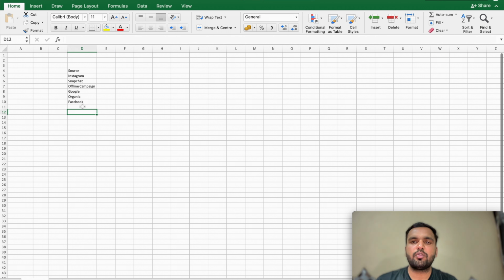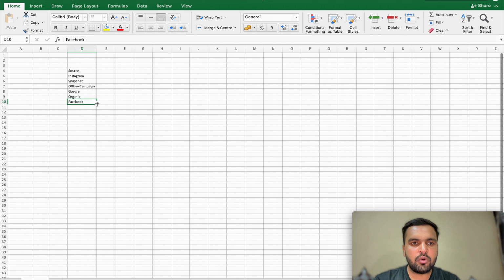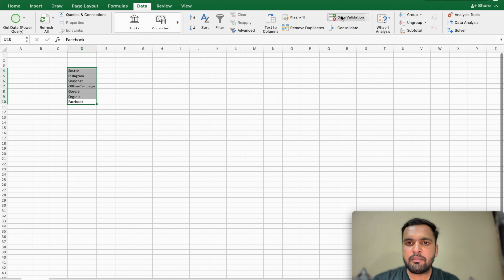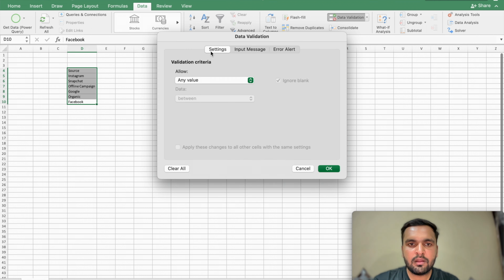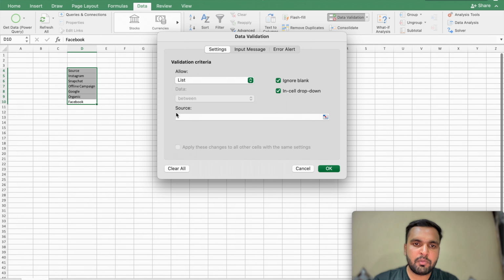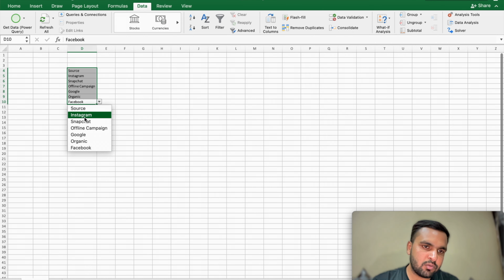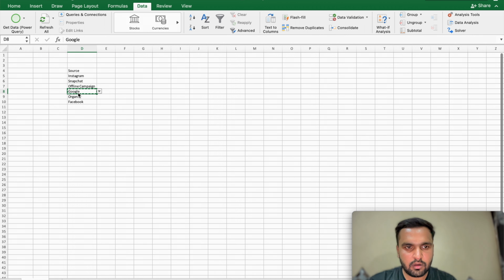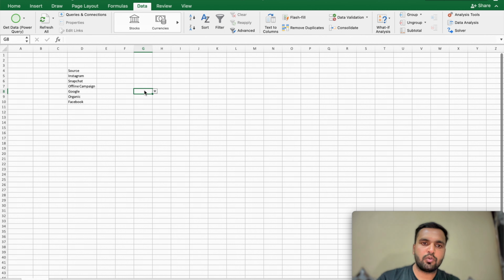Excel Dropdown List: How to Create and Use Dropdown Menus in Excel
In this tutorial, learn how to create dropdown lists in Excel to easily select from predefined options. Dropdown menus can streamline data entry and improve accuracy in your spreadsheets. Follow along for step-by-step instructions on creating dropdown lists and using them effectively in Excel.